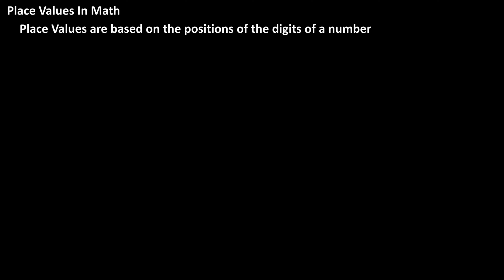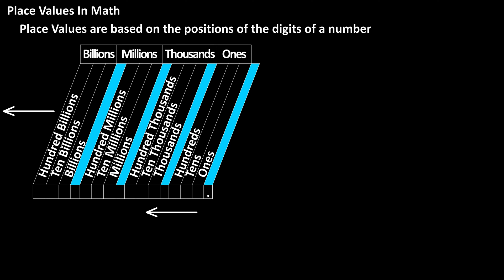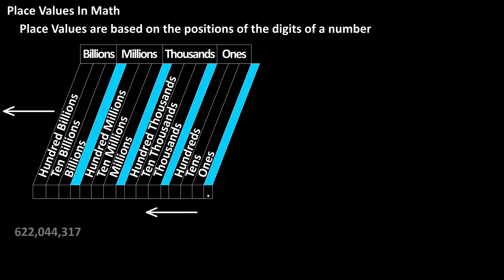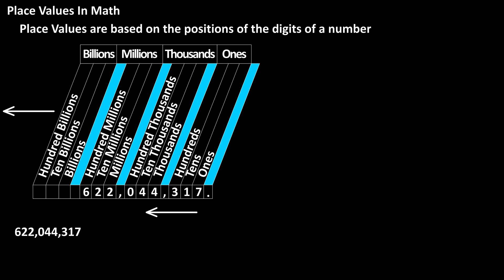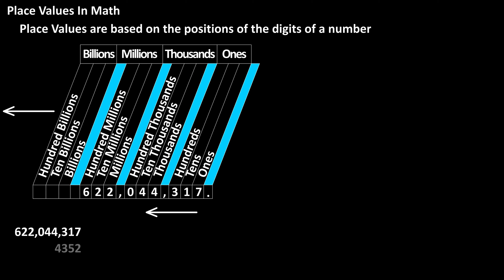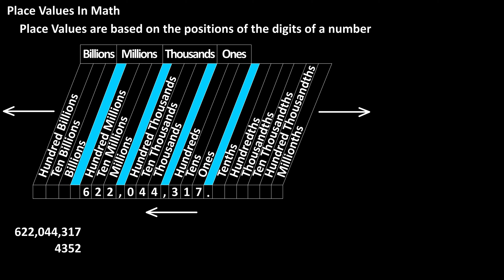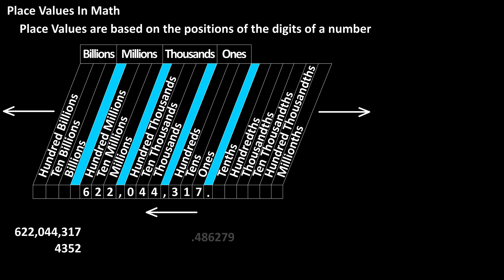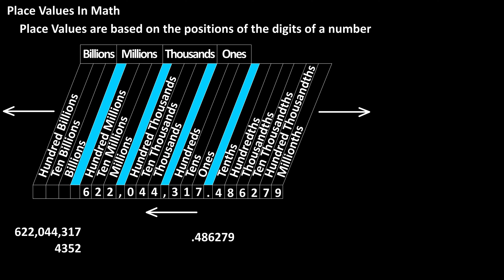What Are The Place Values In Math For Whole Numbers And Decimal Numbers Explained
In this video we discuss what are the place values in math for whole numbers and decimal numbers.  We show each of the place values and go through an example for both whole and decimal numbers.

Transcript/notes
Place values are the digits in a number, based on the positions of the digits.  Here is a chart showing the place values for non-decimal numbers, or whole numbers.  Going right to left, we start with the ones column, then the tens, then the hundreds, thousands, ten thousands and so on.

For example, the number 6 hundred 22 million, 44 thousand, 3 hundred 17.
Six hundred twenty two million, forty four thousand, three hundred seventeen.  I have put the digits under their correct place value column, starting with the 7 in the ones column and the 6 in the hundred millions column.

And for numbers this large, we use commas between each group of 3 digits starting at the decimal point and moving to the left.  Typically numbers with 4 digits, such as 4352, are not written with commas.

Just like with whole numbers, decimals have place values.  Here is a chart showing the place values for decimals.  Now going left to right, we start with the tenths column, as there is no ones column, then the hundredths column and so on.

For example, the decimal number .486279, the 4 is in the tenths column, then 8 in the hundredths column, and so on to a 9 in the millionths column.
And the place values can actually go further out, if you are dealing with extremely small or precise numbers.

Timestamps
0:00 Place values for whole numbers
0:16 Whole number example
0:30 Using commas in large numbers
0:44 Place values for decimal numbers
0:58 Decimal number example